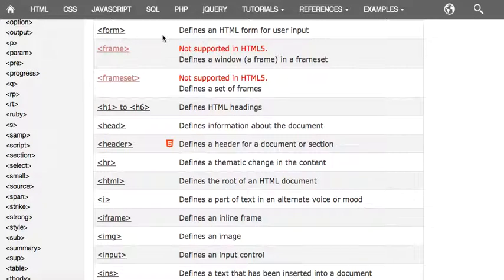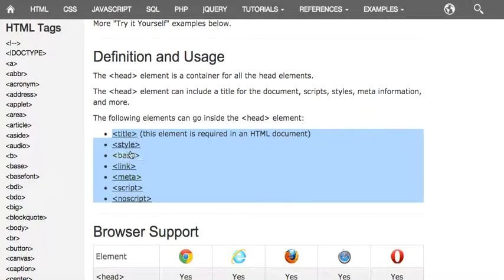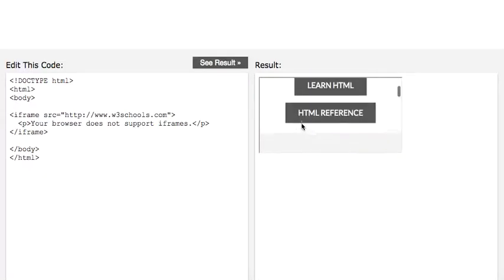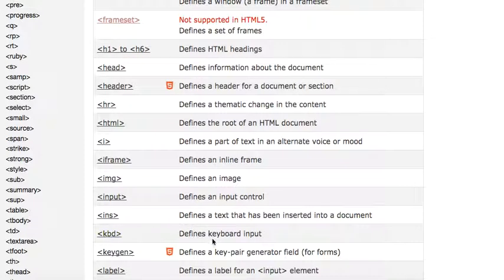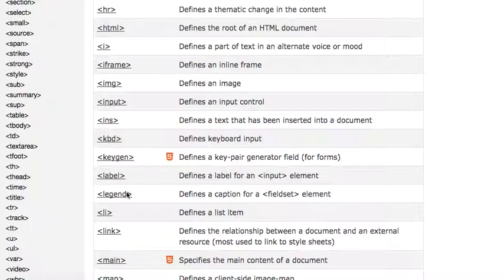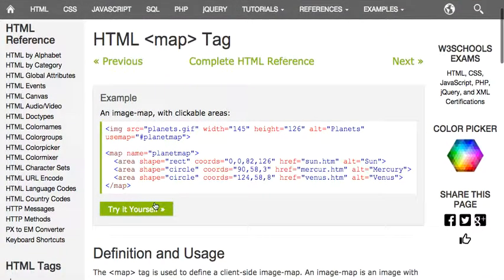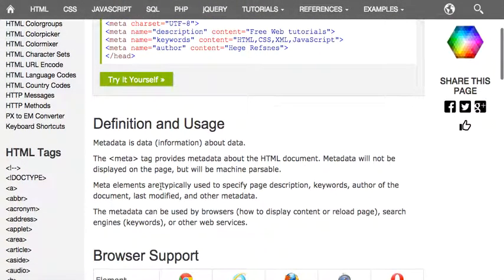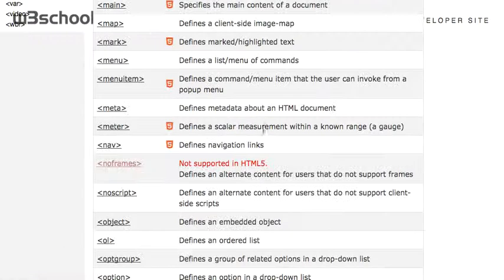HTML5 Element Reference (Part 3 of 5)